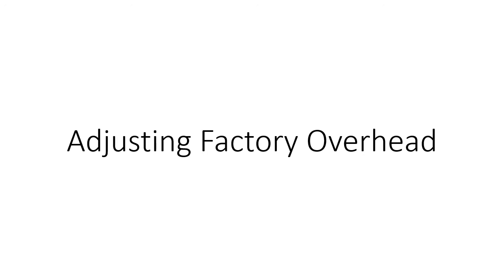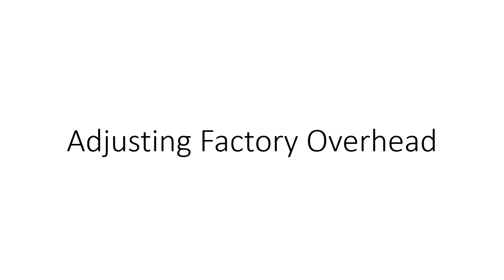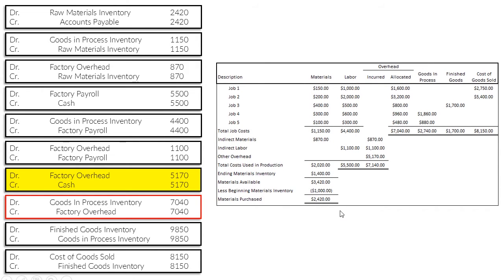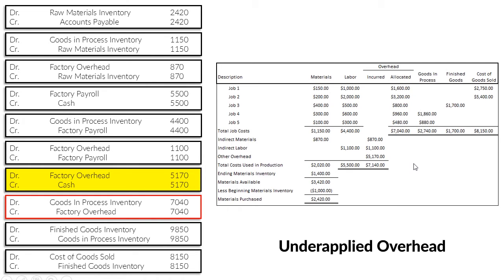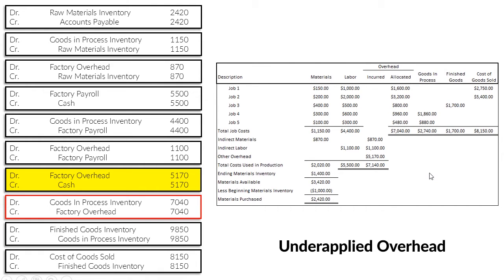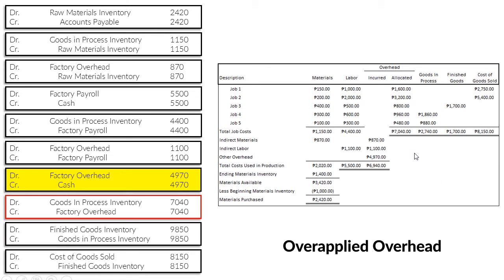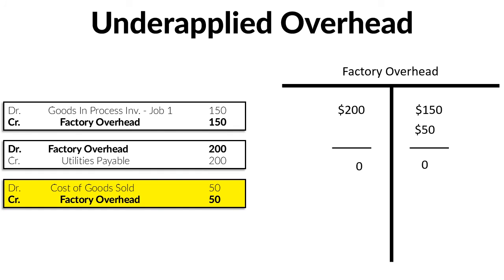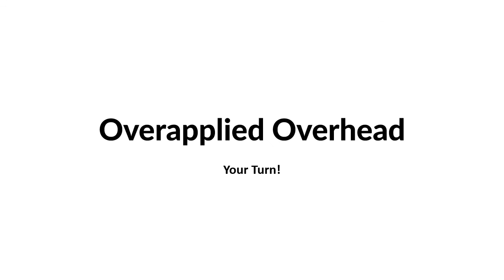Lesson 6 - How Do You Adjust Factory Overhead?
This is the sixth video of a series of videos explaining the basics of Job Order Cost Accounting. You can find the rest of the lessons below:

I take every piece of feedback to heart, and will do my best to improve on what I can on my next videos. :)